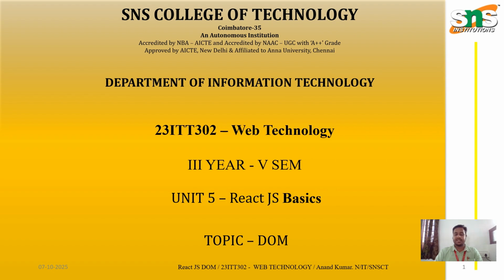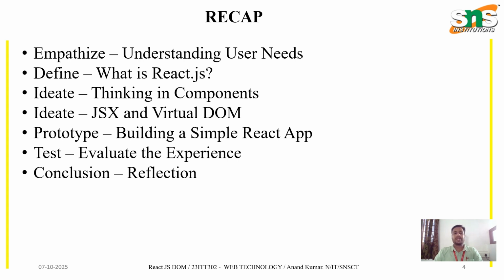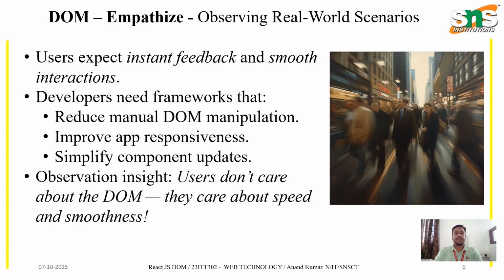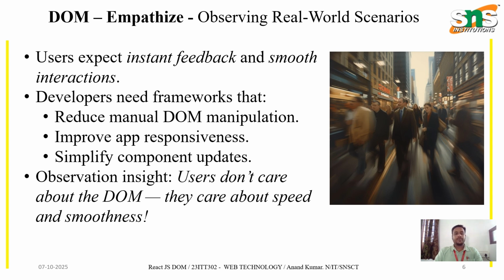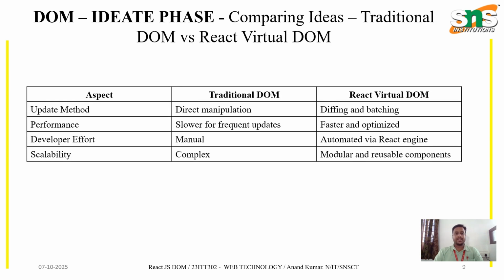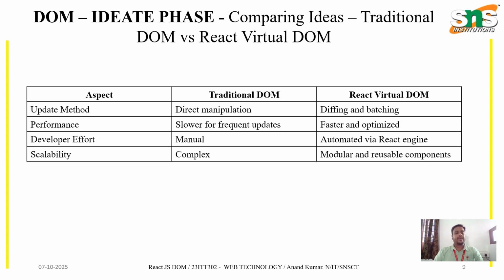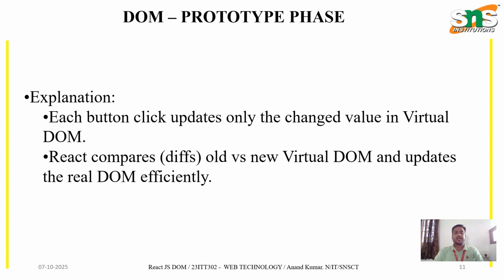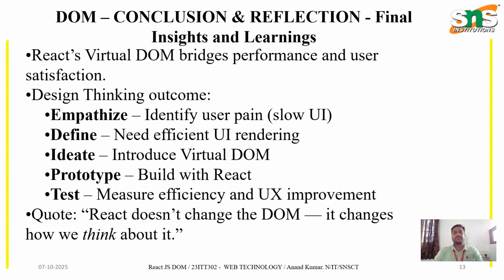React JS - DOM | Web Technology | SNS Institutions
The React.js DOM, known as the Virtual DOM, is a lightweight copy of the real browser DOM used to improve application performance. Instead of updating the entire webpage when data changes, React first updates the Virtual DOM. It then compares it with the previous version using a process called reconciliation, identifying only the parts that actually changed. React then updates those specific elements in the real DOM, making UI rendering much faster and more efficient. This approach minimizes unnecessary re-rendering, enhances user experience, and helps build dynamic, responsive web applications with smooth and seamless interactions.